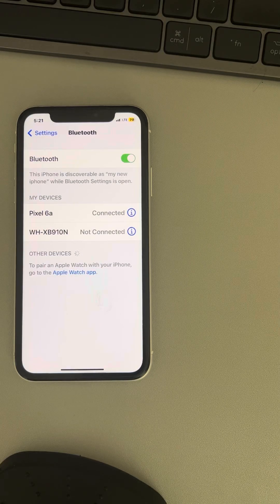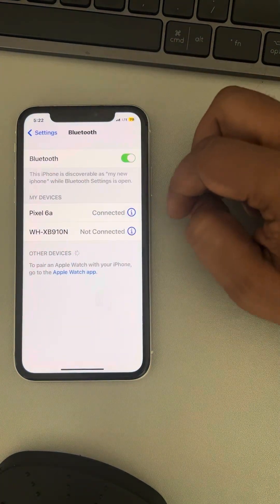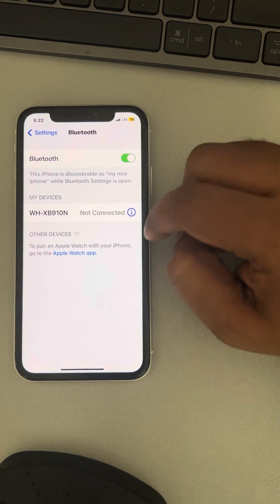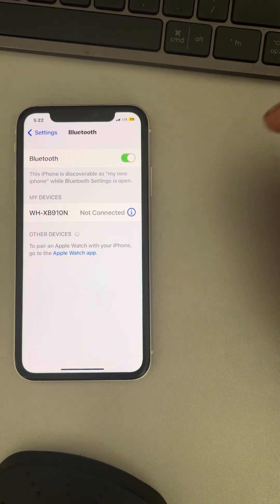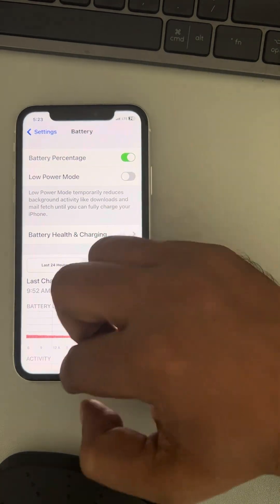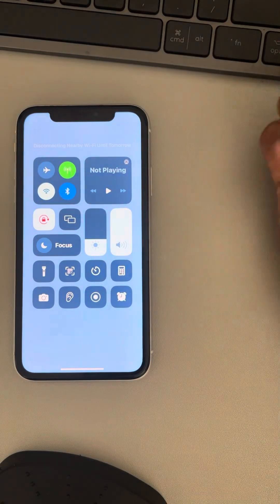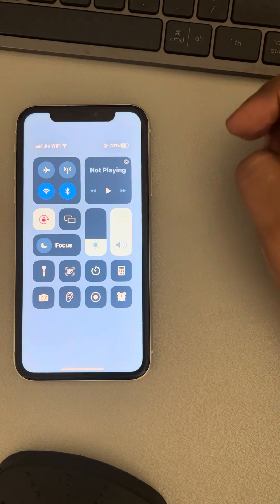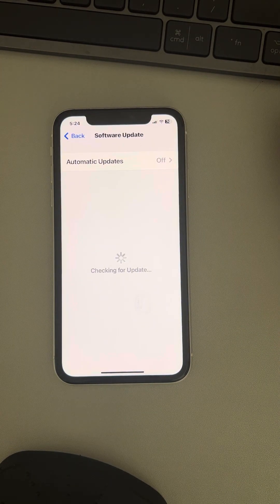How to fix the Bluetooth audio delay in iPhone